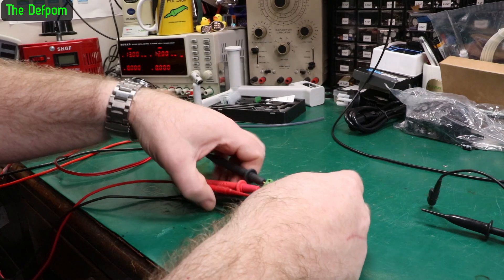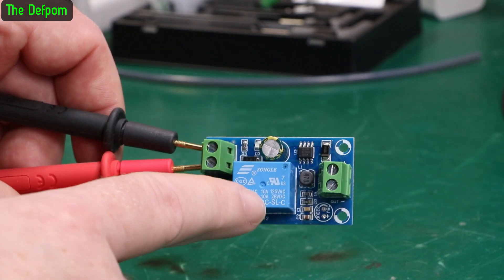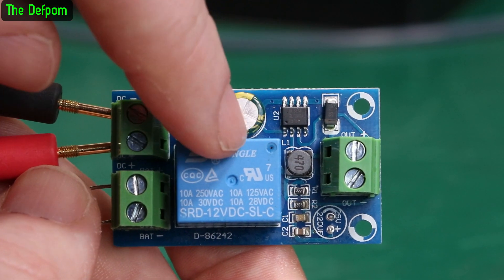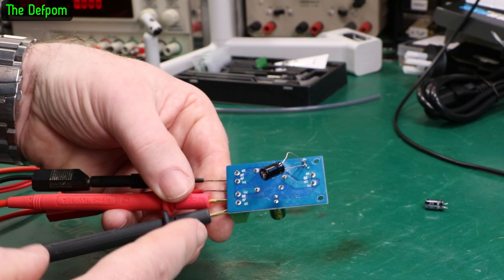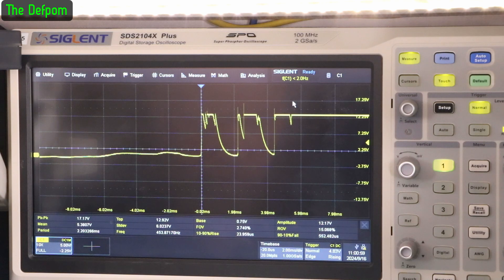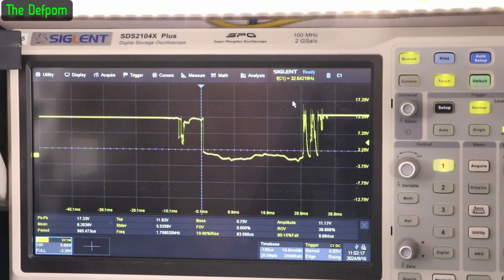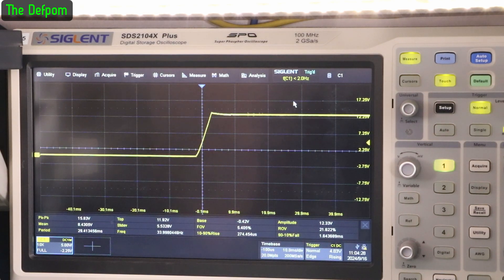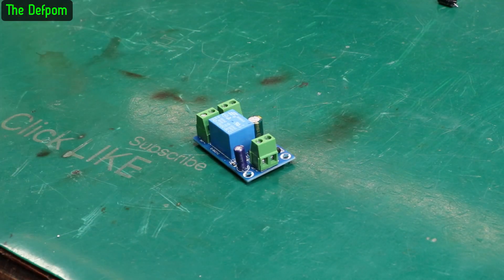🔴 DC Change Over Relay - Lets Make It FASTER ! - No.1329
I have a play with a DC Change Over Relay module, it was a bit slow for my liking so I decided to make it FASTER !

My Electronics Tools (video and purchase links)